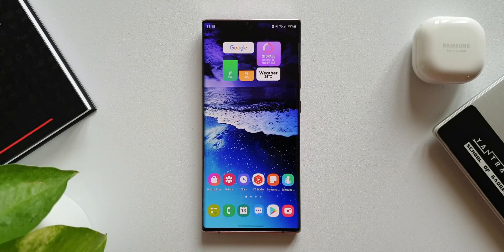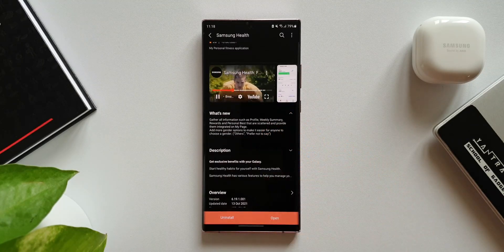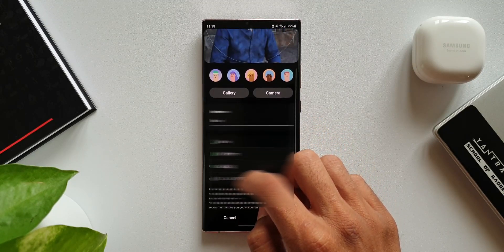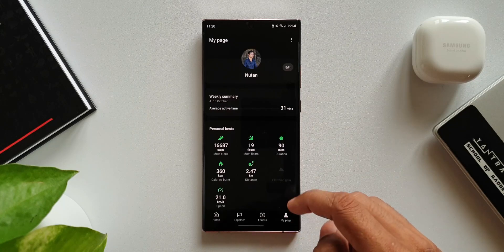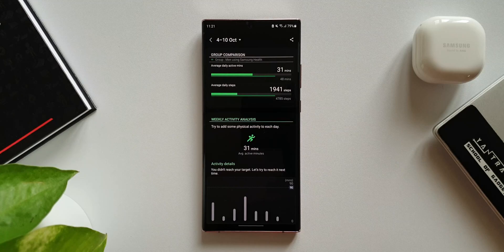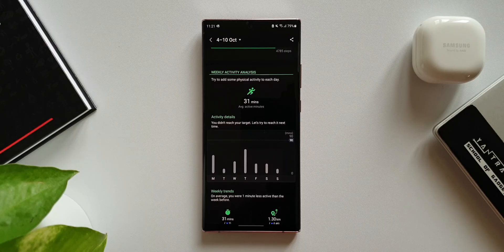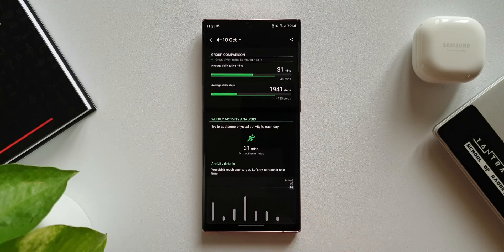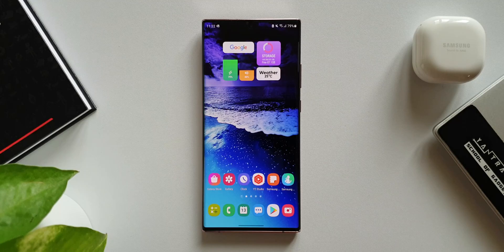New update for Samsung Health App - One UI 4.0/ One UI 3.1/ One UI 3.0